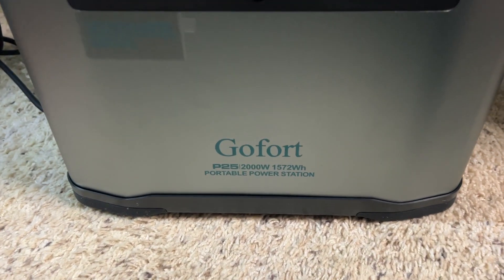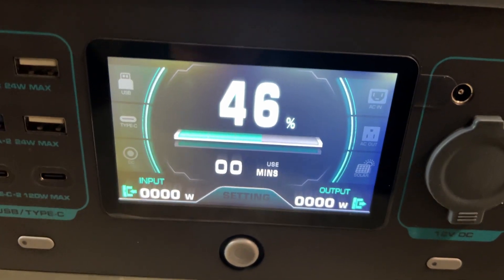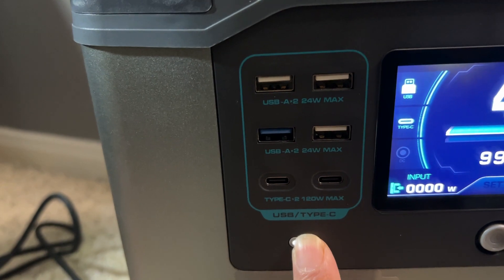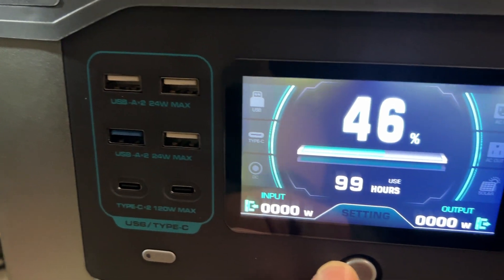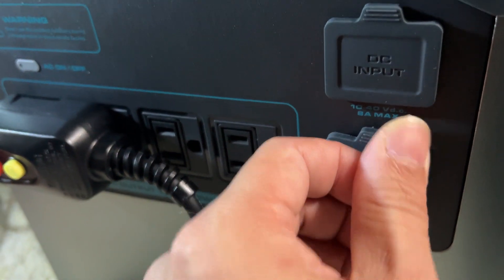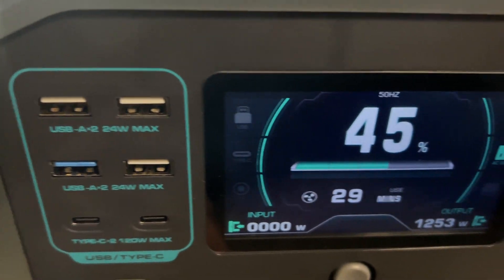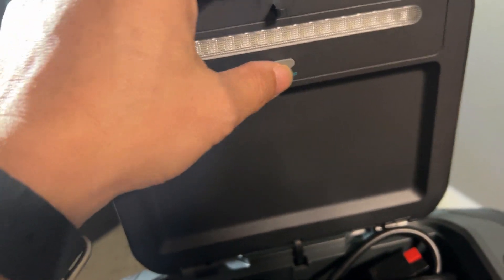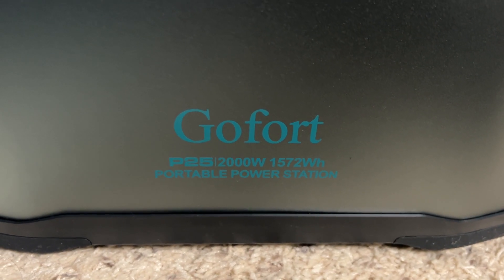Unboxing GOFORT 2000W Portable Power Station 1573Wh Solar Generator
GOFORT 2000W Portable Power Station 1573Wh Solar Generator,Recharge 0-80% Within 1 Hour,E-VSZ Mode Up To 3000W,E-UPS, Portable Generator Solar Power Station for Home Outdoor CPAP RV Camping Fishing
1.【1450W Max Charging Speed Input】: Gofort P25 portable power station adopts fast charging of upgraded inverter of E-SPEED and it can recharge 0-80% ultra-fast within 1 hour, and offers a full charge in just 2 hours.
2.【E-VSZ Smart Inverter Technology Up To 3000W】: The P25 power generator can power some devices up to 3000W with the E-VSZ mode on, it supports ultra-power loads, which lets you power about 90% of essential devices like kitchen appliances and DIY tools. Please conduct full test on a case-by-case basis to see if the E-VSZ feature can work with your appliances. Use devices below 2000W for the best product use.
3.【1573Wh/2000W & 13 Charging Outputs】: Gofort P25 solar generator featured with a wide range of output options, including 4 x pure sine wave AC outlets, 2 x 60W USB-C ports, 2x DC ports, 1 x QC3.0 port, power all your appliances with 2000W output, that's on par with outdoor generators without the fumes or noise. With 13 outlets and its huge output, you can power 90% of your appliances.
4.【Larger Smart Display at a Glance】: The LED display design which can show you the devices' status in different kind of situation, such as remaining power/charging status/discharging status/AC output status/DC output status.
5. 【3 Methods, MPPT control, Charging Intelligently】 Gofort P25 power station can be charged by 1450W AC adapter, car charger and solar panel. it built-in MPPT controller that can get the maximum recharging efficiency, supports 4x160W solar panel, can easily get recharged with the efficient solar panel. whether you are at home, on the road, or in the field, there is always a way to charge the power station and power your life.
6.【Safety BMS Reliable Protection】: Gofort P25 Portable battery generator features safety system to protect the power generator from short-circuit, over-current, over-voltage, low-voltage and over-temperature. The high energy density and stable performance of batteries offer-high capacity packaging. A perfect portable power supply for home use, camping supplies and other outdoor activities.

similar to ecoflow BLUETTI VDL FFpower pecron OUPES ALLPOWERS